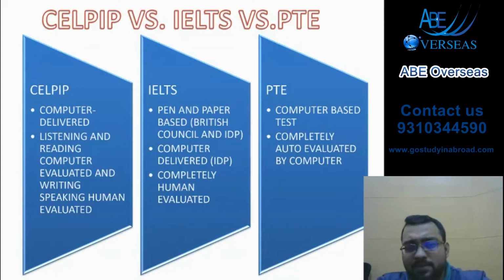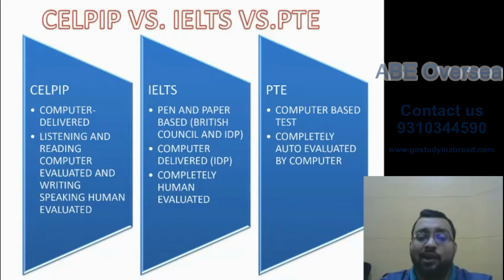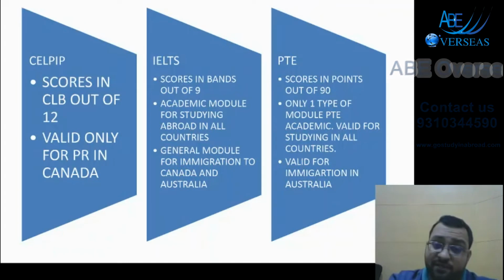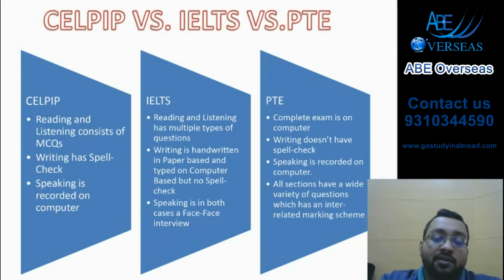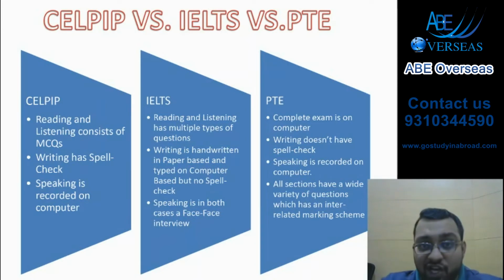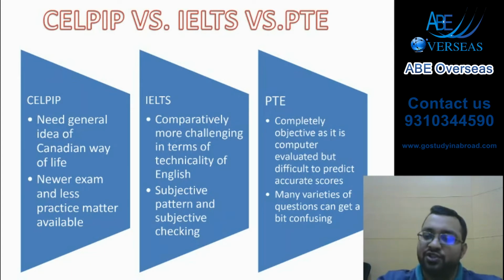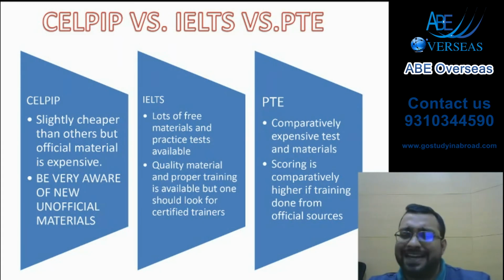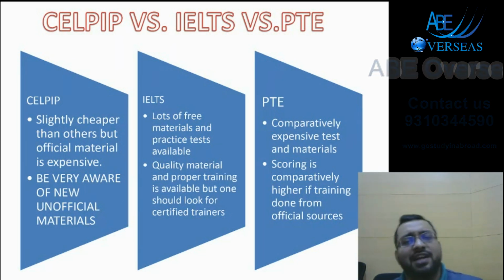IELTS | PTE | TOEFL | CELPIP Coaching in Delhi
ABE Academy of British English Provides IELTS, PTE, TOEFL, and CELPIP Classes in Delhi.